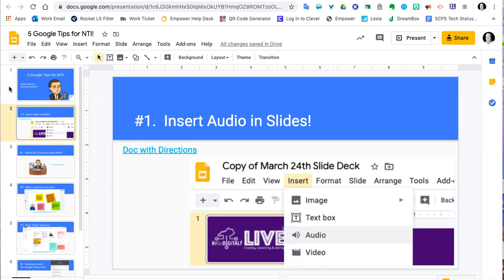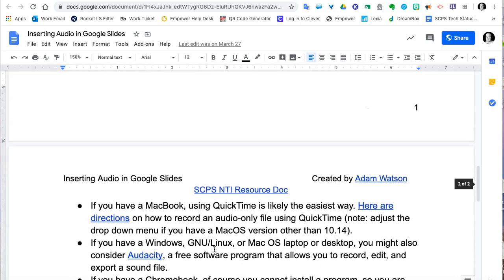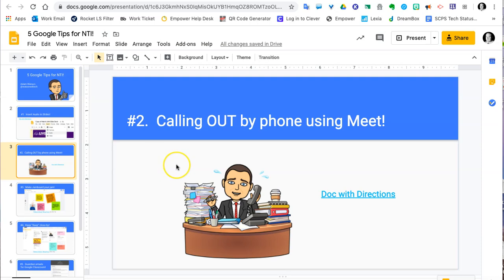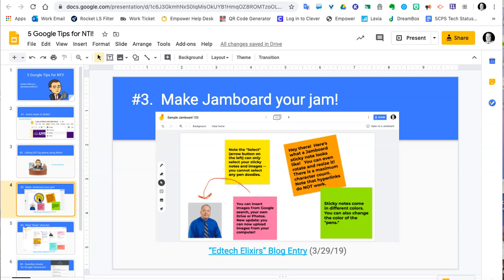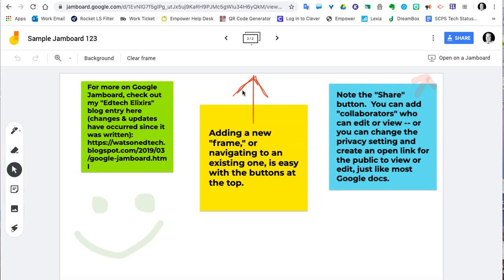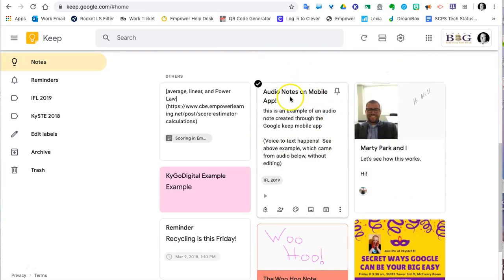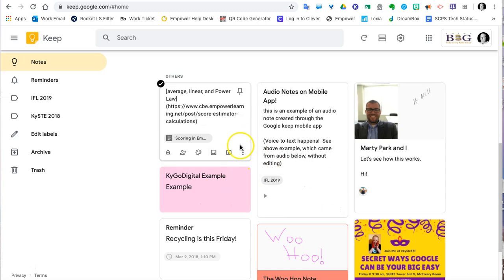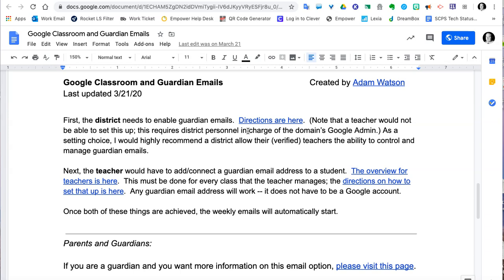5 Google Tips for NTI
Hope you are keeping healthy and happy at home during these Non-Traditional Instruction times!  In this video, I discuss 5 ways to utilize Google tools not just for NTI, but for the transformative classroom you will return to in the near future!  (Strategies/tools discussed: inserting audio in Slides, calling someone by phone via Meet, Jamboard, Keep, and guardian emails for Classroom.).

The link to the Google Slides used in the video are